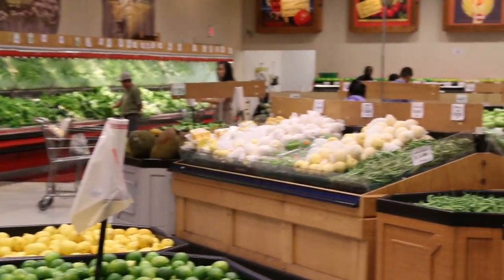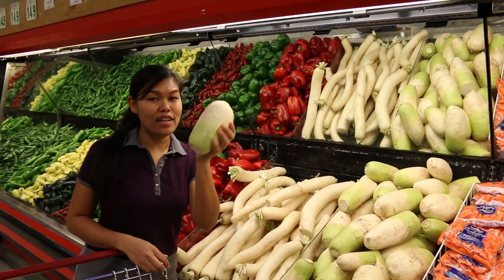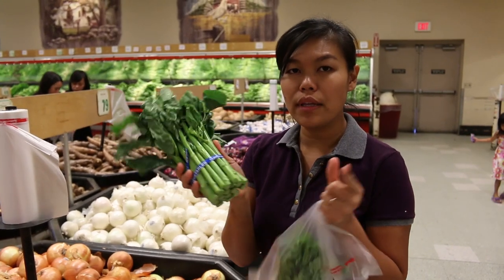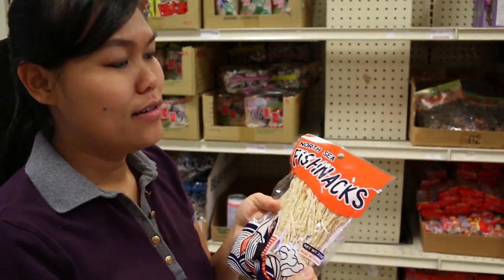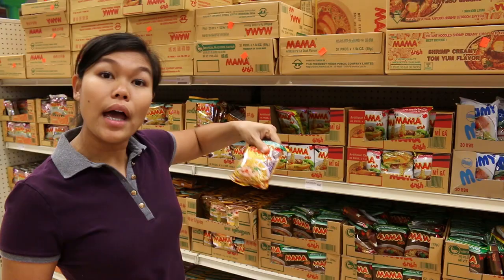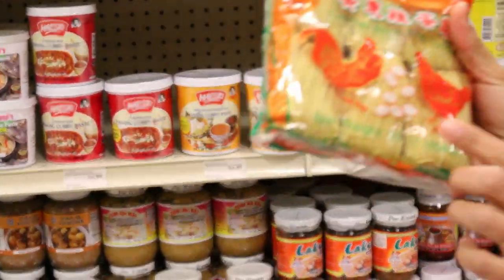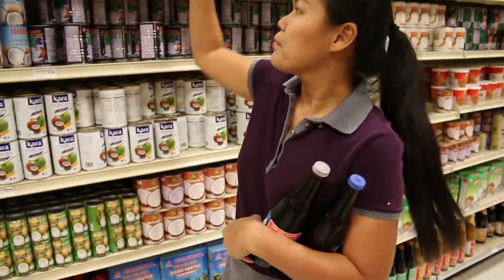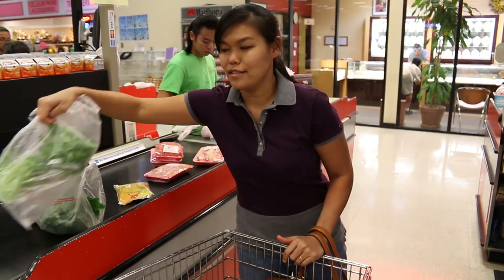Asian Ingredients from Lee Lee International Supermarket - Episode 42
In this episode of the Spoon Fork Heart kitchen we are going to do something a little different. Today, we are going to show you where I buy all of my Asian ingredients. Nowadays, most big box grocery store chains have a pretty good selection on international foods, but even so, it can still be difficult to find specific Asian ingredients in some big box grocery chains. Luckily for the Asian community and those that just like to cook Asian cuisine, there are specialty grocery stores found all over the place. One such specialty grocery store that is near my home is Lee Lee International Supermarket. I feel very lucky to have such a great international grocery store close to my home. If you're in the Phoenix, Arizona area then you probably already know about Lee Lee International Supermarket, but just in case you don't here is a link to their website where you can find their store locations and hours

A big THANK YOU to Mang, Jennifer, and all of the staff at Lee Lee International Supermarket for their hospitality.